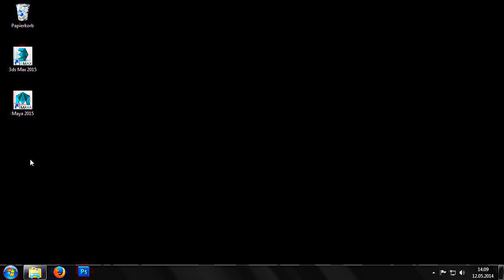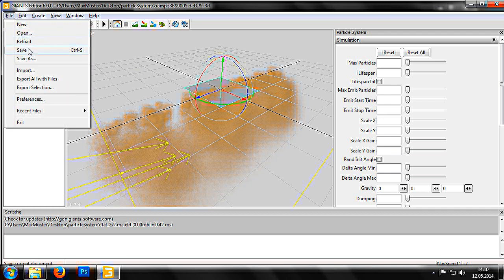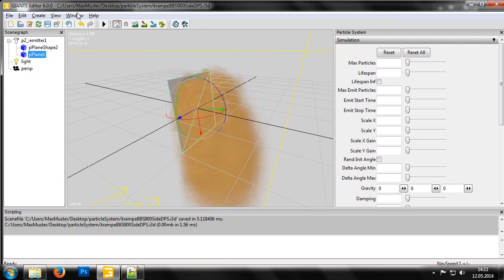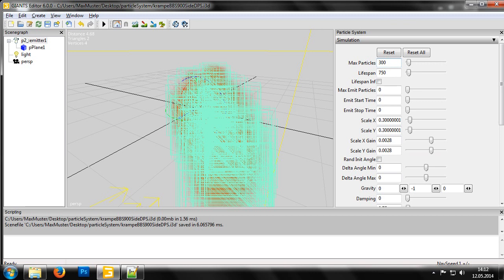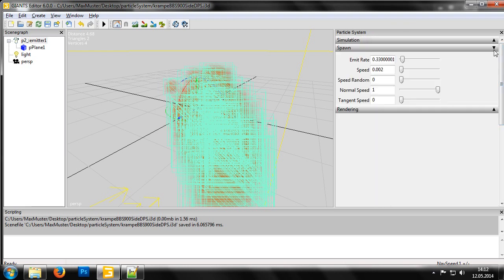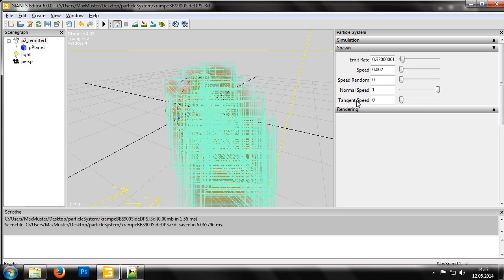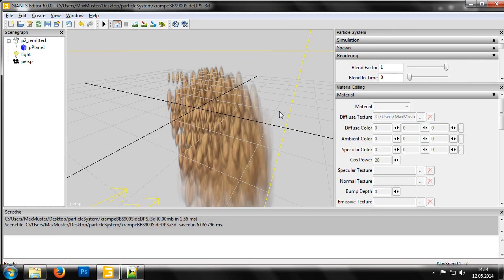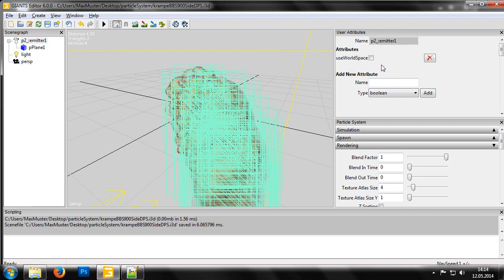Farming Simulator 2015 part1 chapter12 Particle Systems